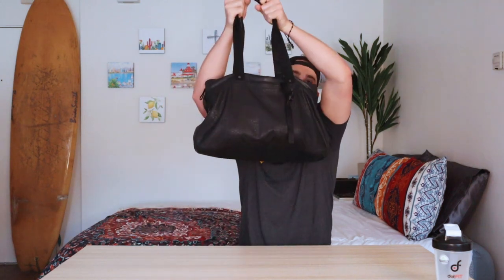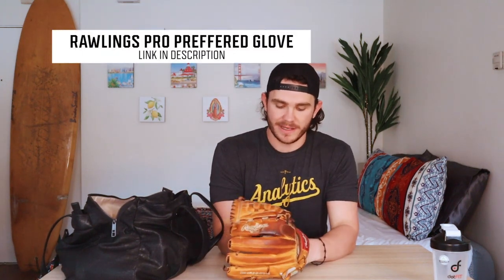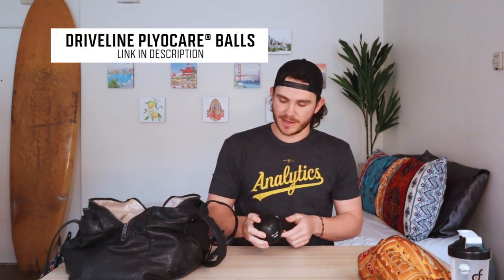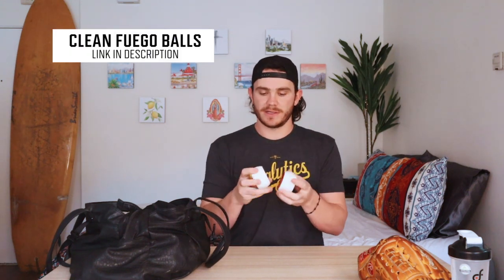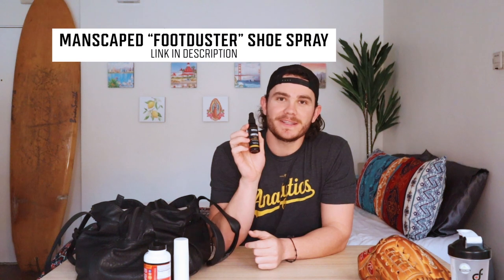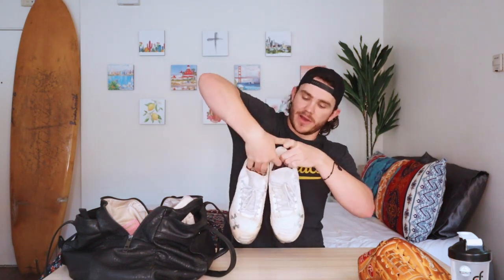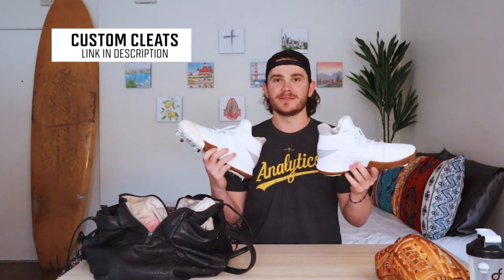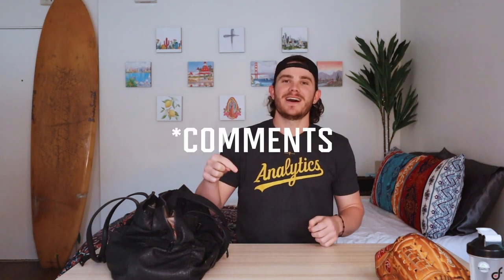WHAT’S IN MY BAG (PROFESSIONAL BASEBALL PLAYER EDITION)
It’s an extra up close and personal vlog with Oakland A’s minor league pitcher Aiden McIntyre. He goes through his baseball bag to show you his favorite stuff (featuring Pocket Radar, Clean Fuego, and Manscaped) and drops some wisdom about an alternate use for Driveline Baseball’s recovery trampoline.

Filmed by Aiden McIntyre | @aidenmcintyre_(IG)

Featured Products

Kyrie Irving Basketball Shoes |